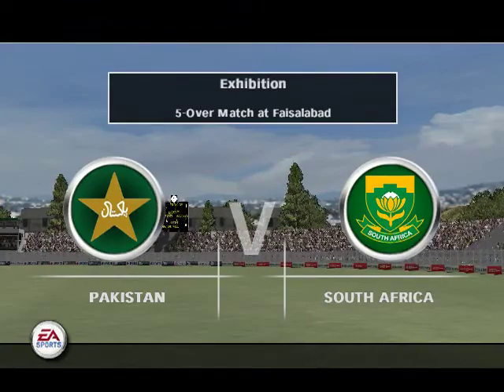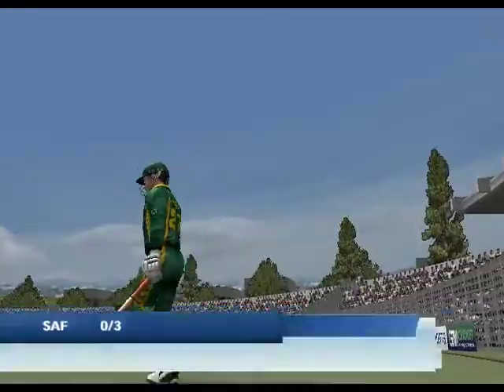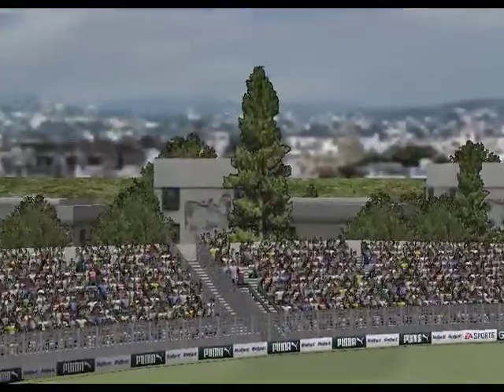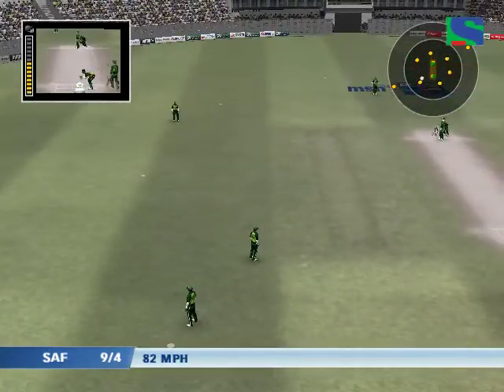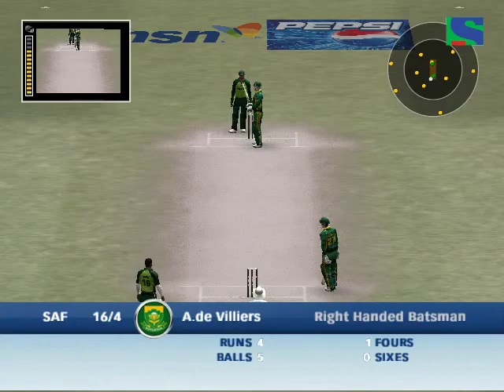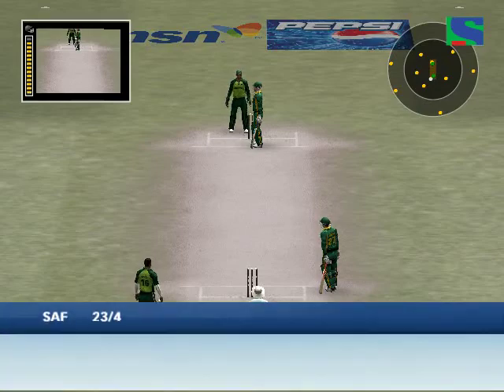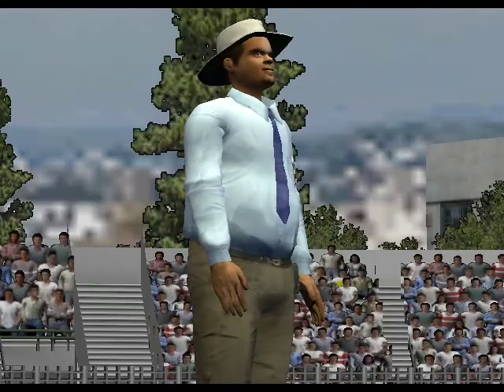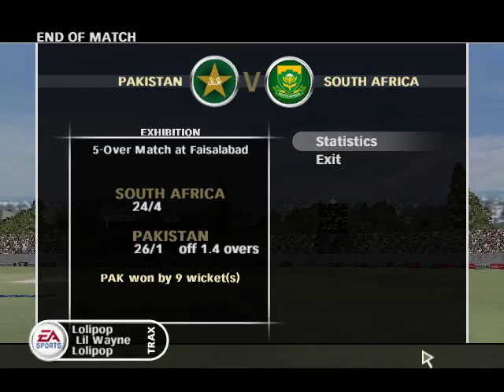EA sports cricket 2018 games PC Gameplay SOUTH AFRICA Vs Pakistan 5 Overs Match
EA Sports Cricket 18 Pc Gameplay - SOUTH AFRICA Vs Pakistan